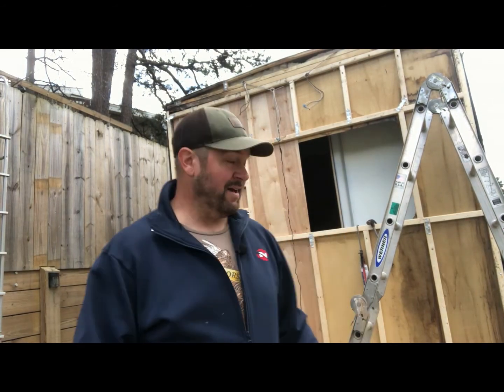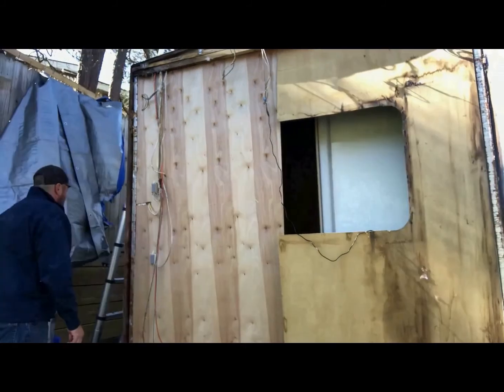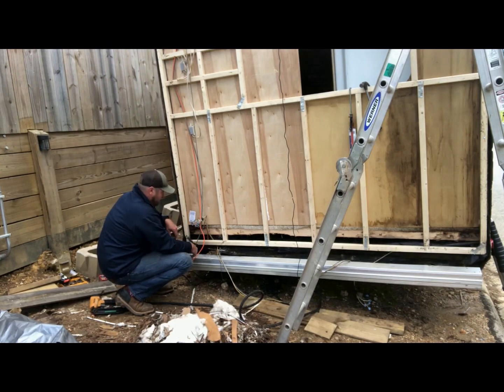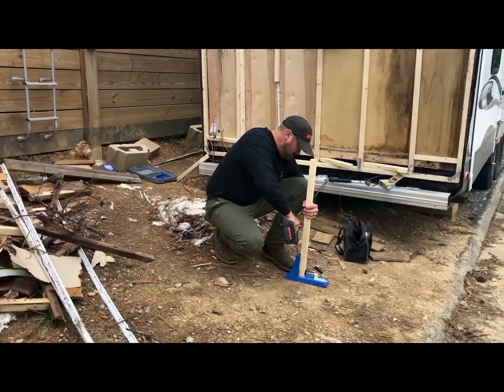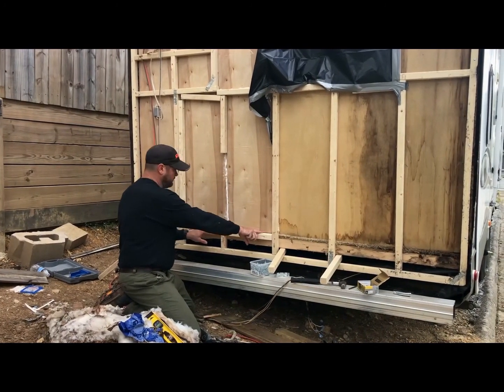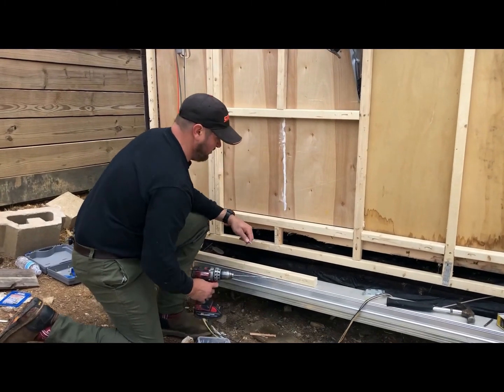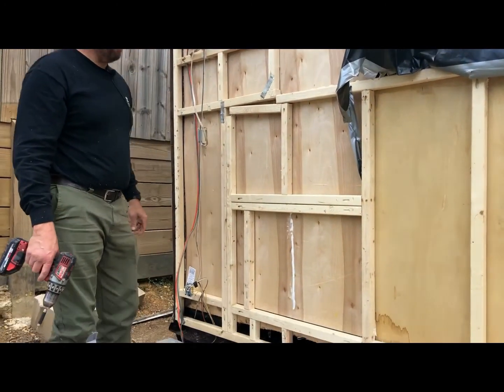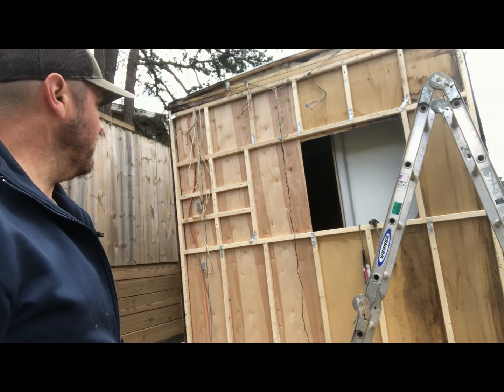RV REAR WALL REBUILD PART 2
This part 2 of my RV rear wall rebuild! In this video I will be building and installing the wall, along with designing a compartment door into the wall also! If you havent watched part ! of the tear down, there will be a link below for that! Hope this can help someone who is running into the same rotten wall as I have! Have a great day!